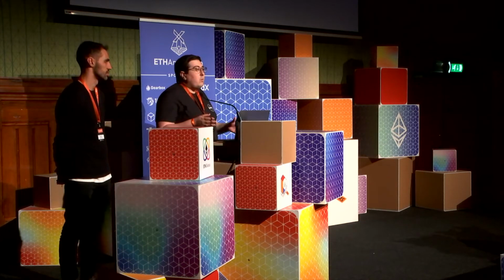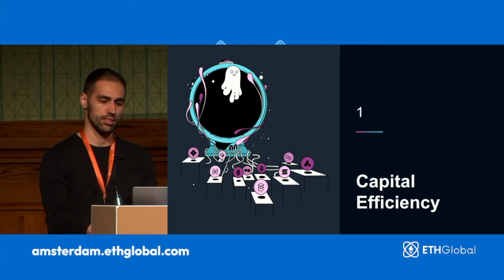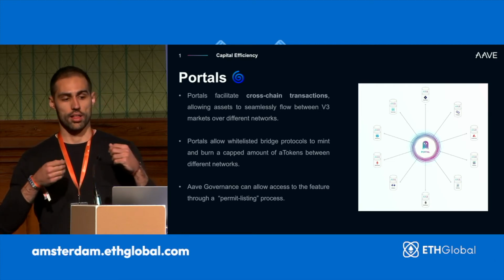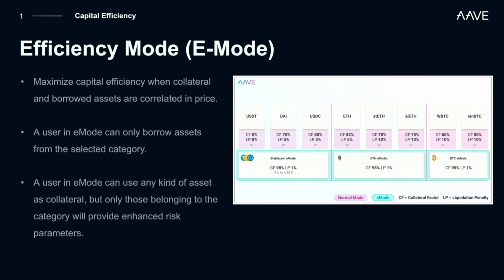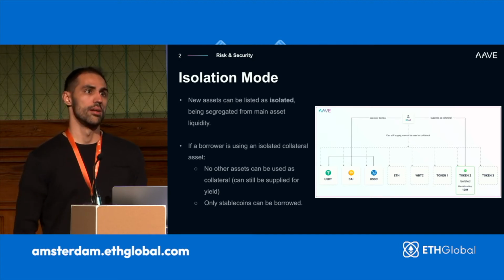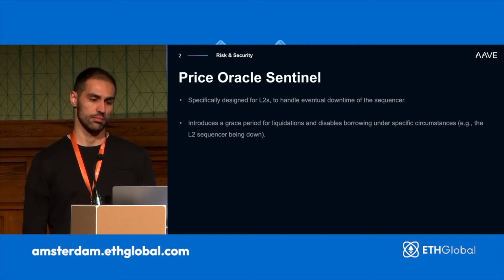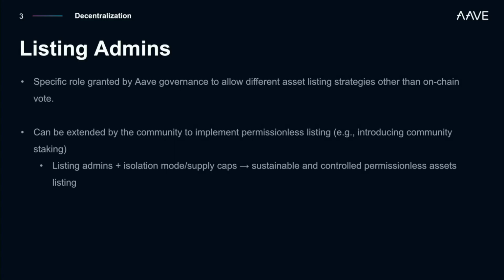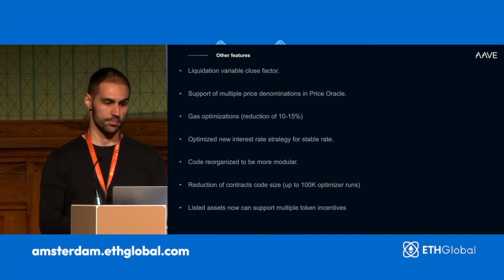Aave 🛠 Aave Protocol V3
Join David Racero and Miguel Martinez of Aave for a workshop titled "Aave Protocol V3."

Get started building on Aave V3. In this workshop, we will show you how to quickly get started hacking on Aave V3, some of the new features of the protocol, and some amazing applications you can build.